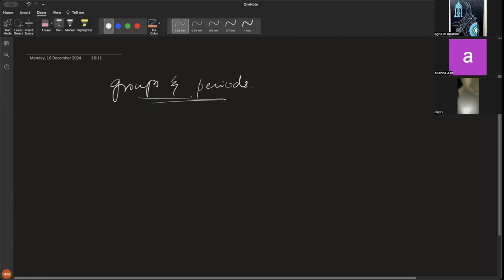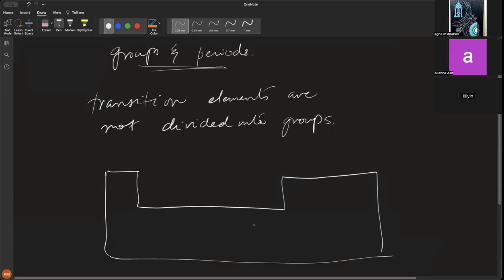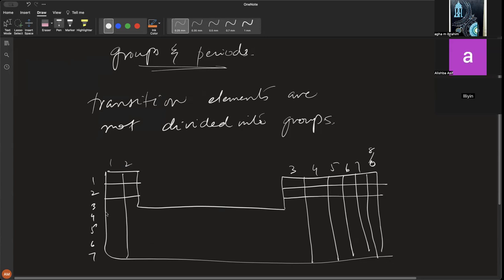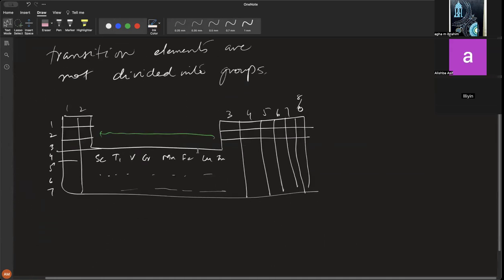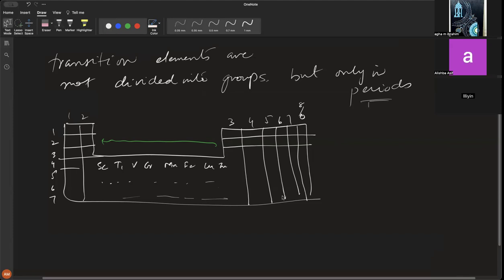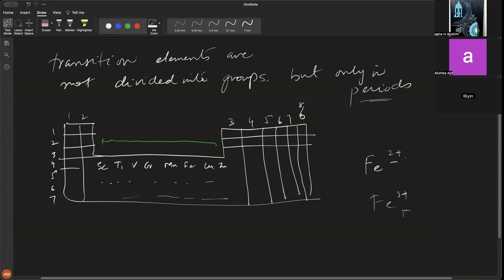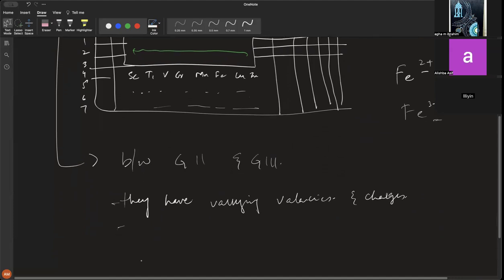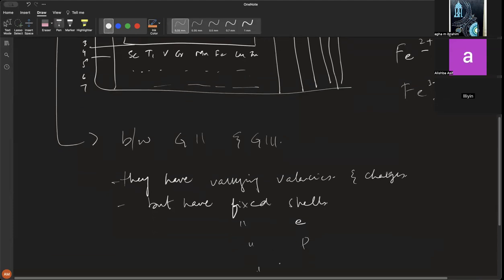IGCSE/GCSE CHEMISTRY | PERIODIC TABLE | INTRODUCTION PART 2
This video is continuation of the first part of introduction to periodic table, covering the arrangement of elements into groups and periods.
This video also elaborated on arrangement of transition metals.